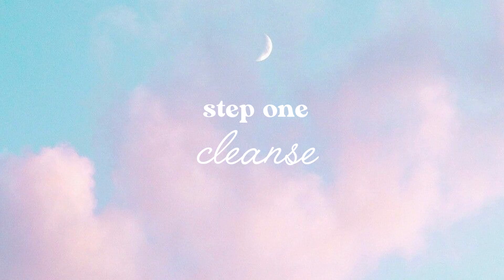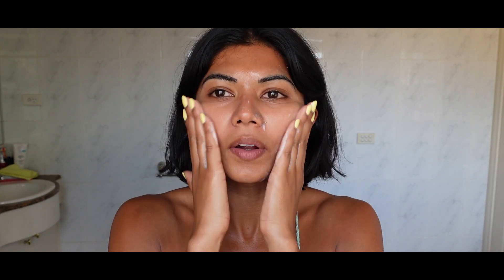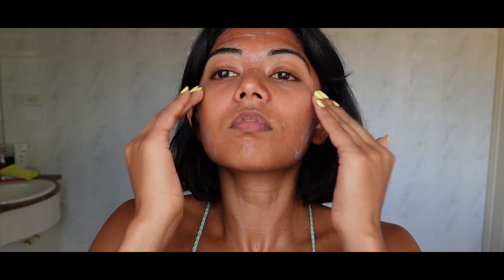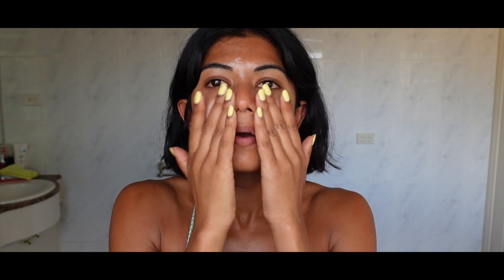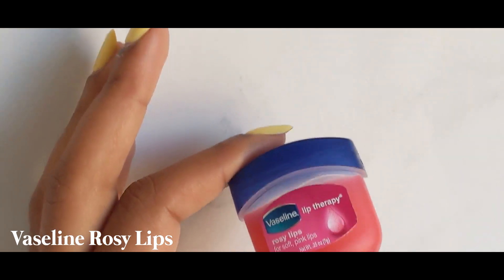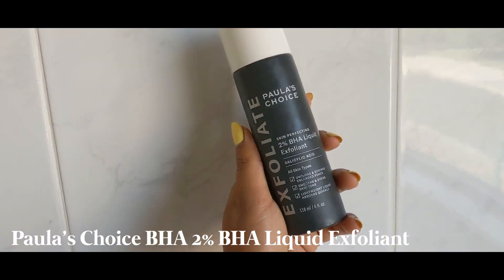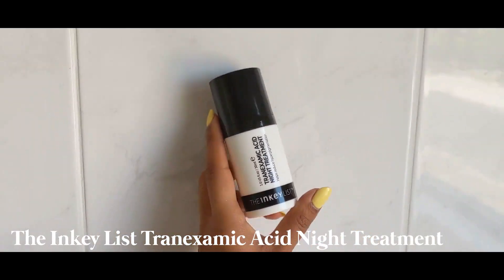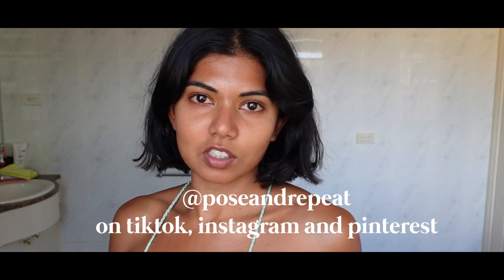skincare routine to make you look 16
Welcome to my skincare session! It only took me 29 years to master this so grab some blueberries to snack on while watching me do my elite skincare routine.

Links:

DAY-
Cleanser

NIGHT-
Alpha Arbutin
Paula’s Choice BHA
Azelaic Acid